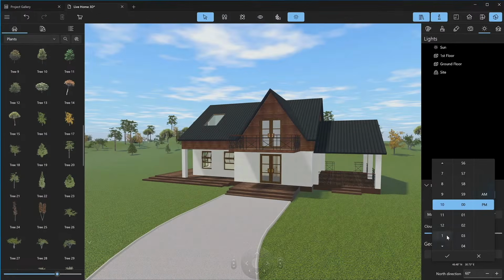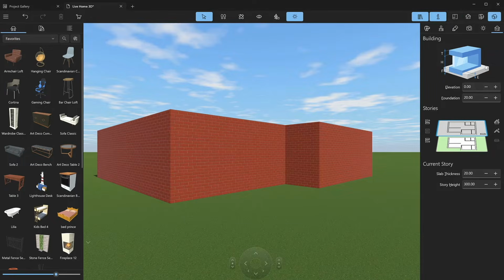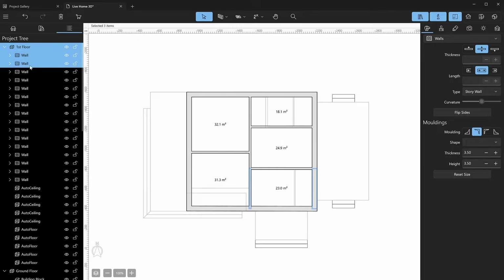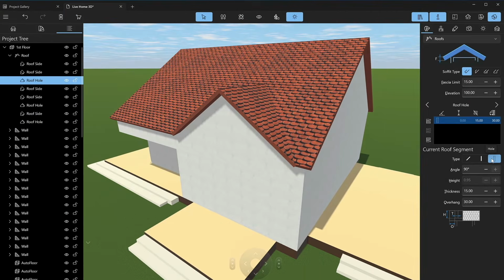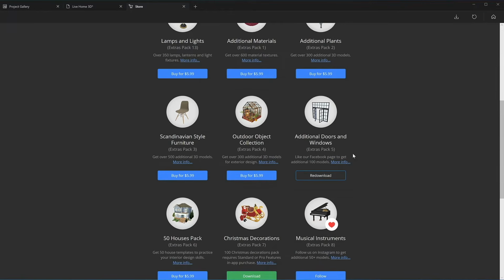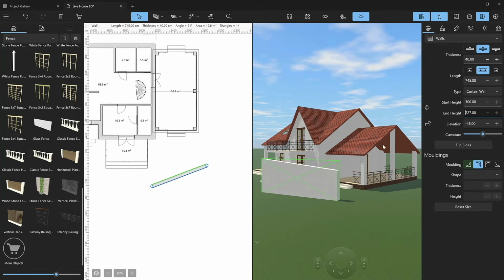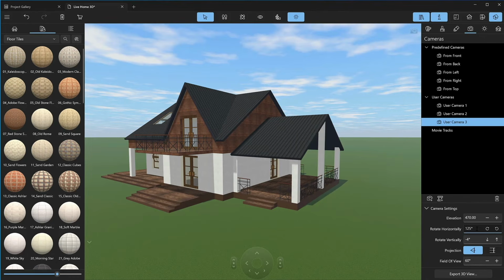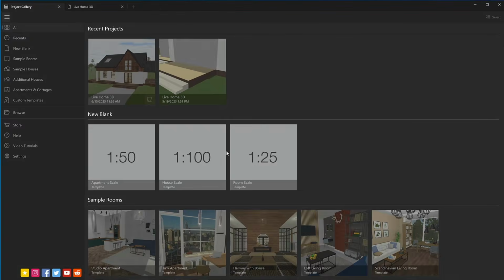How to Create a House from Start to Finish - Live Home 3D for Windows Tutorials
In this video, we will show you how to create a house in Live Home 3D for Windows from start to finish. We will begin with building the foundation and walls, then we’ll show you how to add a roof and other structural and decorative elements. At the end of the tutorial, we will create a landscape around the house. For a better experience with the app, you can download the ready project of the house with mansard here:

Timestamps:
0:00 Introduction
0:23 Project Settings
0:55 Import Plan
2:40 Building the Structure
8:07 The Roof
13:37 Additional Structural Elements
15:55 Windows, Doors, Stairs and Fences
21:06 Materials
24:44 Landscape
27:59 Sun and Time of Day